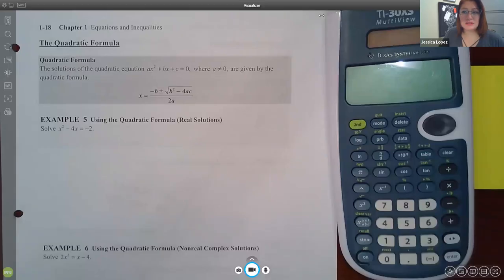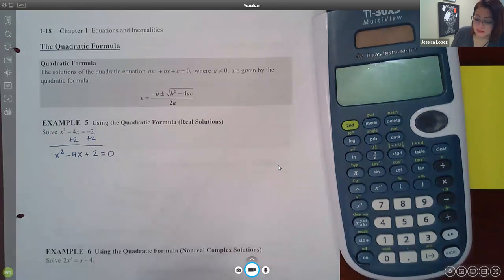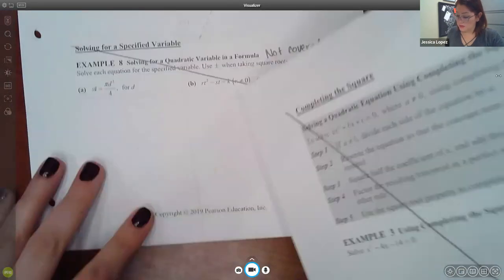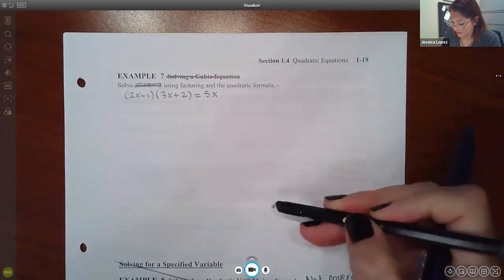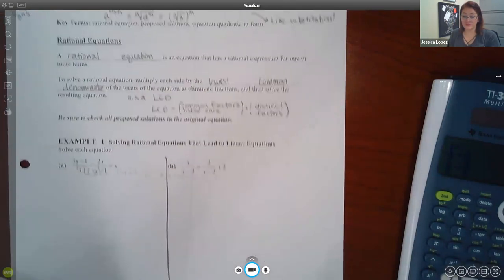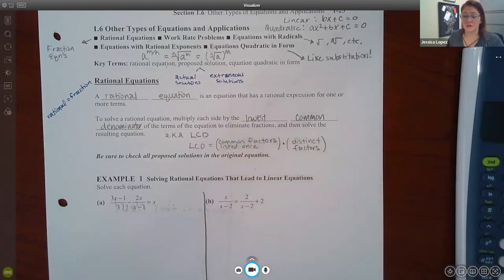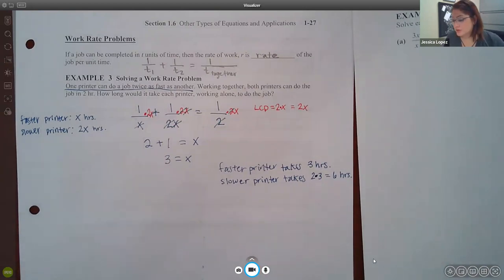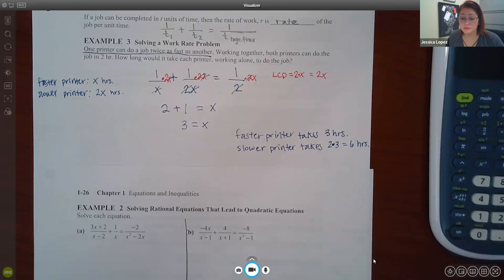1314 Class Recording (1.4 Part 2 and 1.6 Part 1) 9.6.22